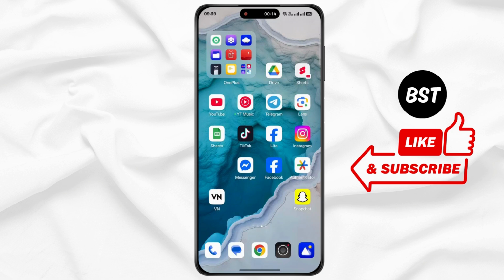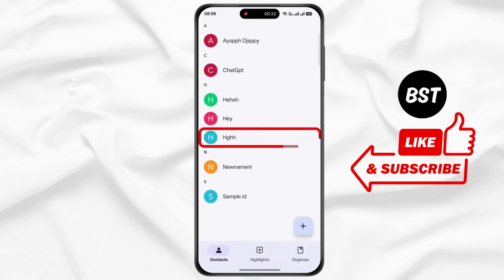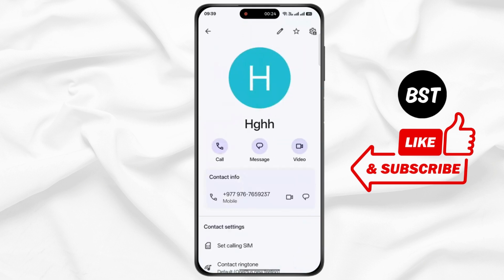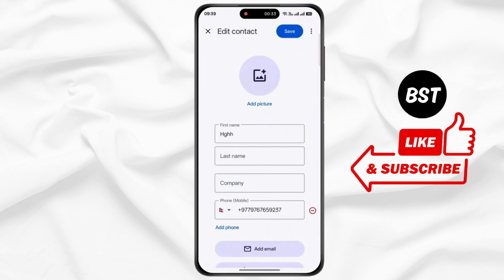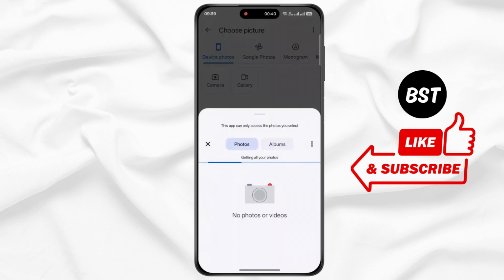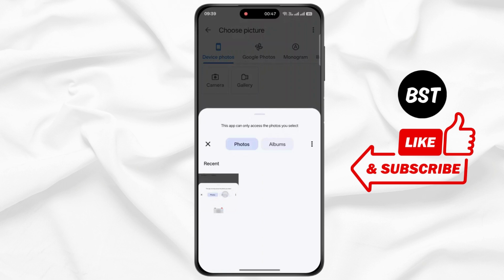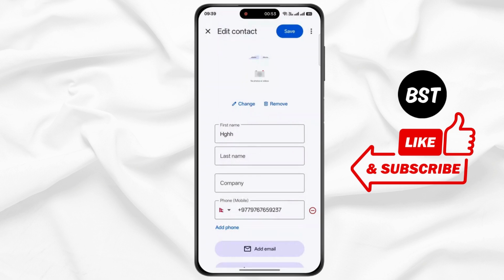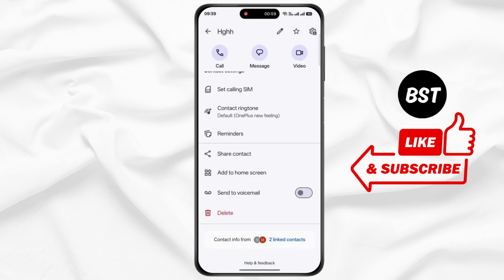How to Set Full Screen Photo For Incoming Calls ?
Hello Guys,

Welcome to our comprehensive guide on "How to Set Full Screen Photo For Incoming Calls"! If you've ever wished your incoming calls displayed a vibrant, full-screen image of the caller instead of a small circle or banner, this video is for you. We'll show you how to set full screen caller ID photos on both iPhone and Android devices, personalize your call screen, and make your phone calls more visually engaging. Whether you want to see a clear picture of your loved ones or simply prefer a more immersive calling experience, these tips will help you achieve full screen caller ID.

In this video, we will show:
How to set full screen caller photo on iPhone
How to get full screen incoming call picture on Android
How to personalize incoming call screen
How to set contact photos full screen
How to change incoming call display